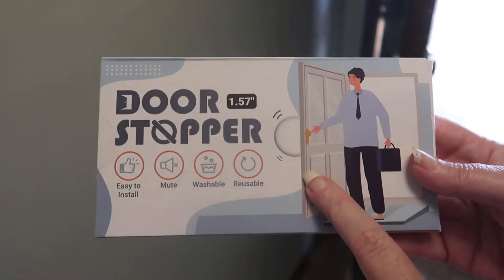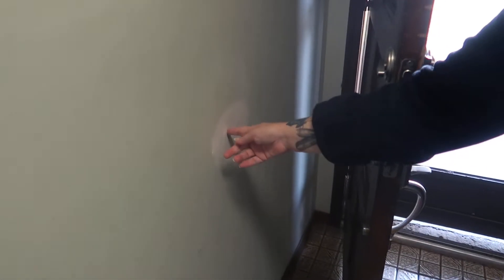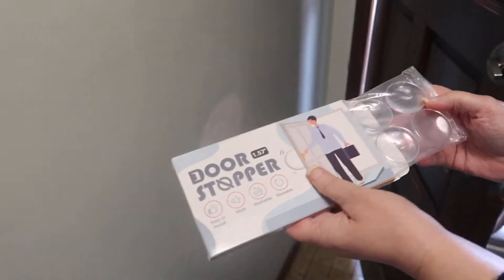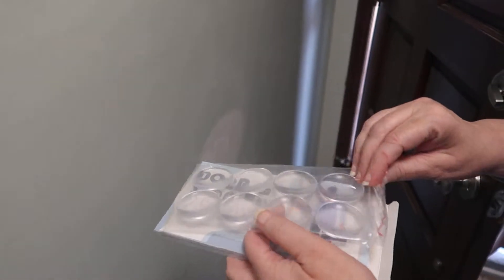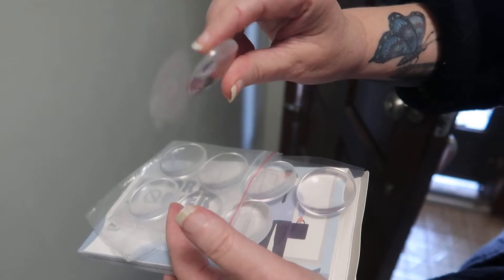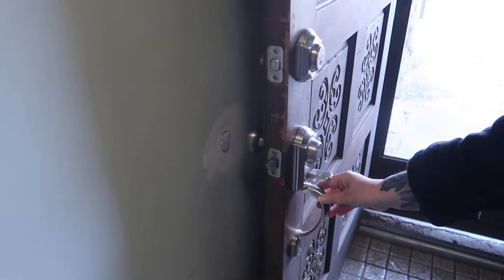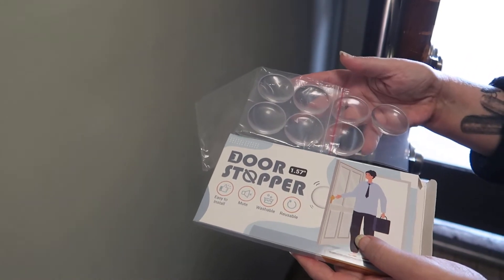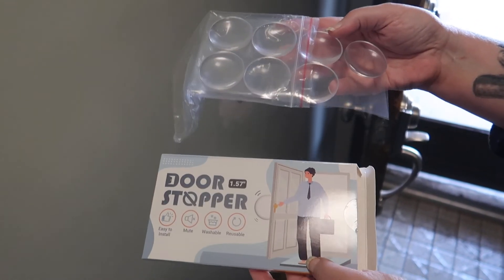Rubber Door Stopper Review